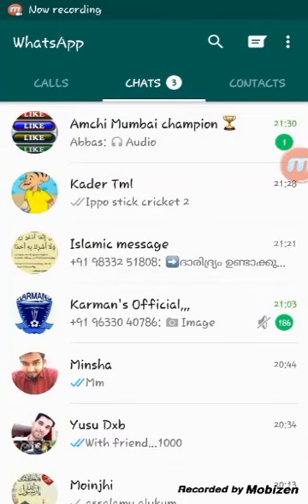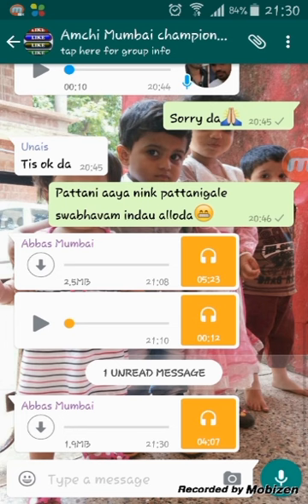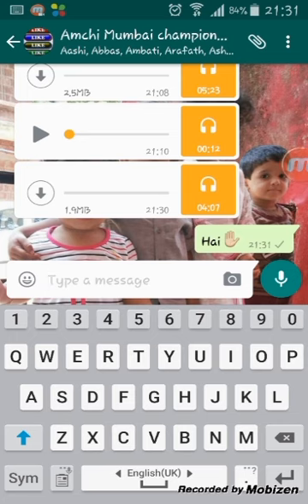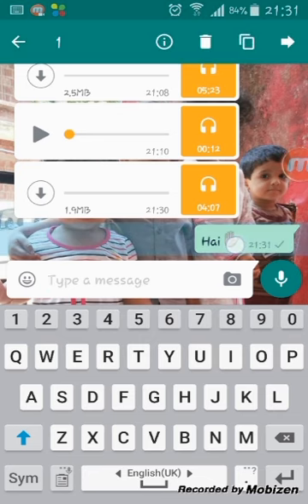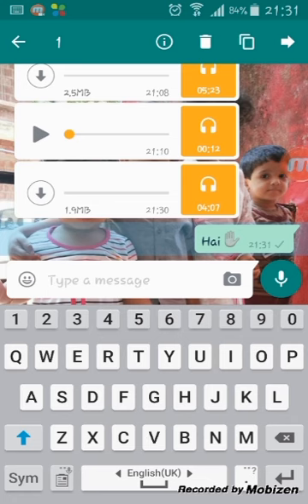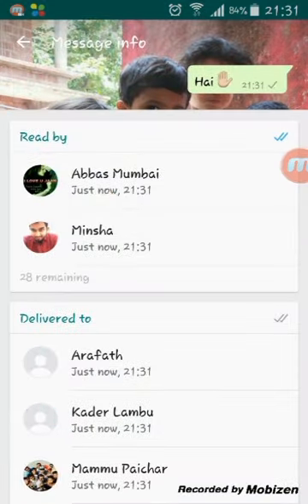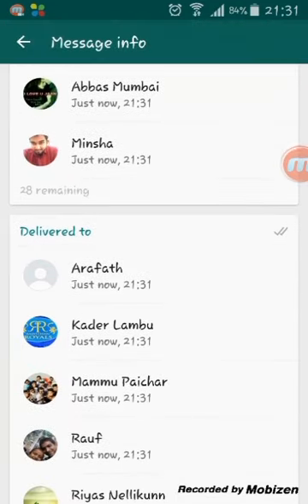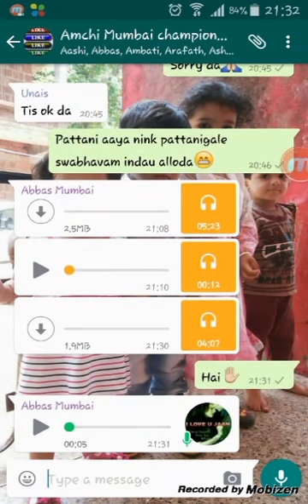WhatsApp Tips! How To Check Who Has Read your Message in a WhatsApp Group.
How to check who has seen or read your whatsapp group messages..

Latest whatsapp option.
How to see whatsapp group message info?

Made by asiff shadow..